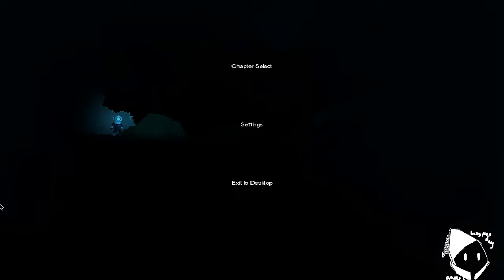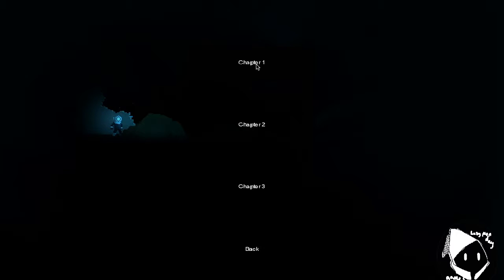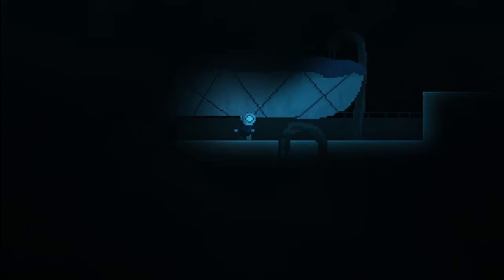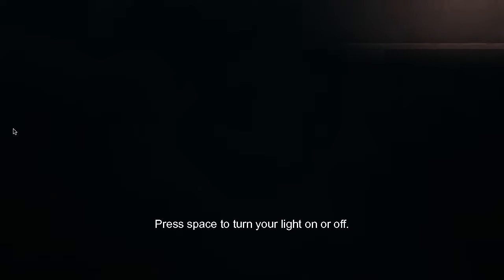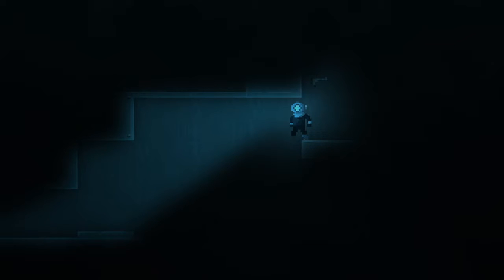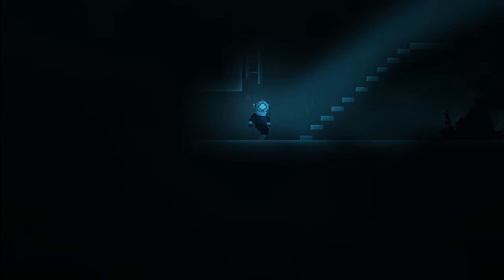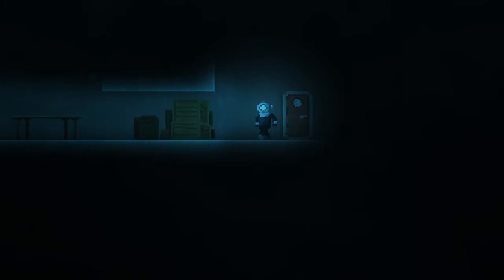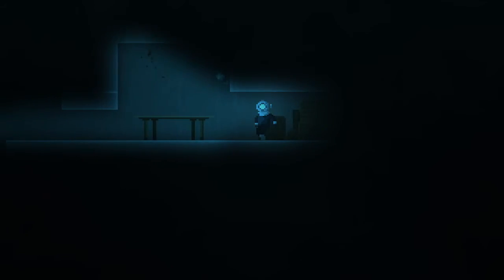Reveal the Deep (Steam) Part 1 - ANCHOVIES!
Brett and Tim explore the deep and smell a smelly smell thats smelly in this new Let's Play!